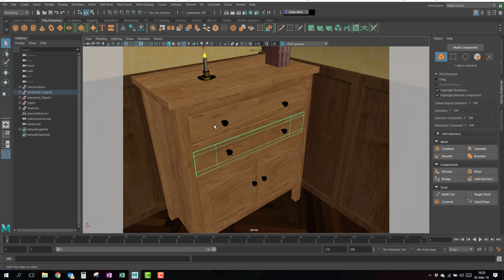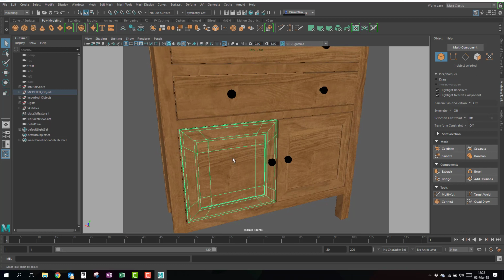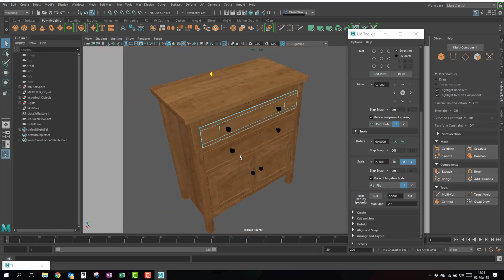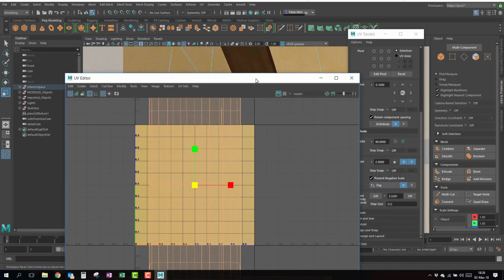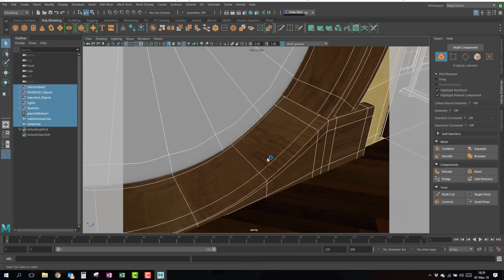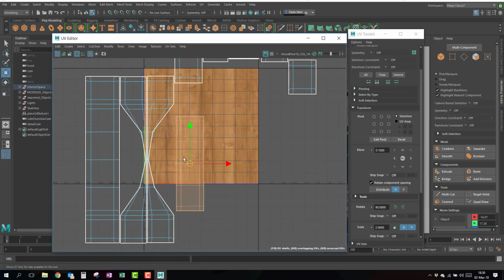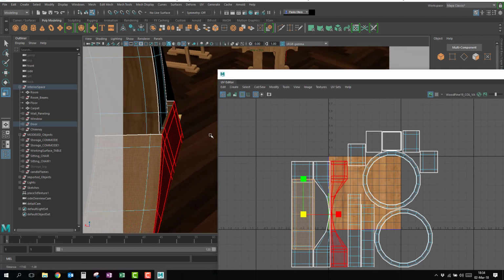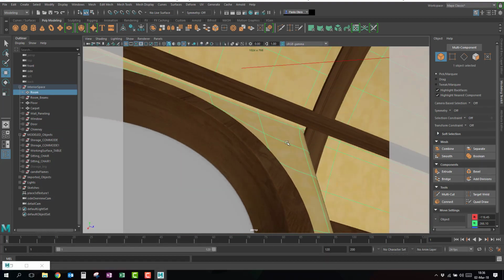Wood UV mapping_Christian